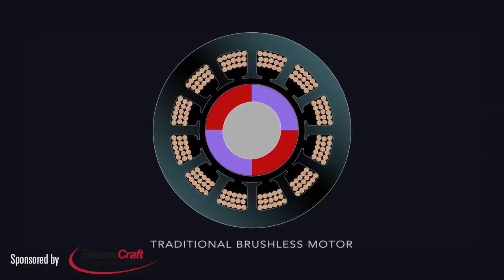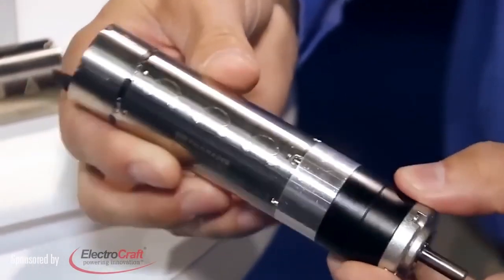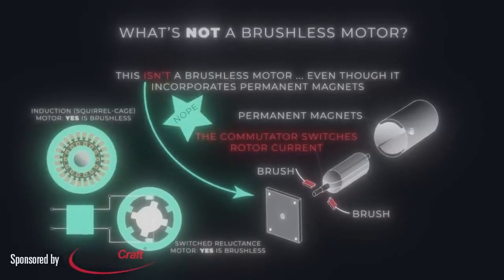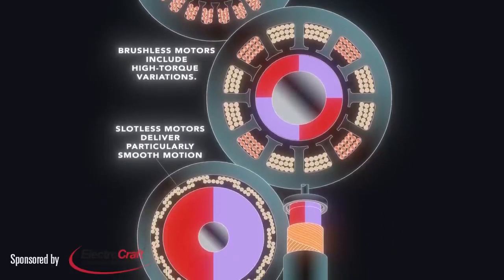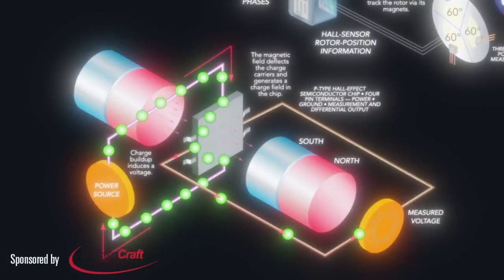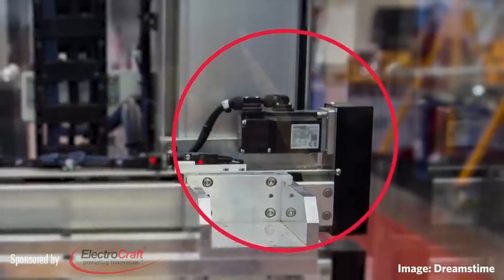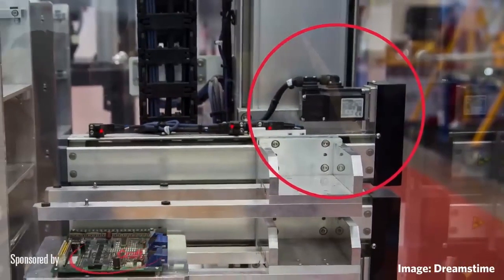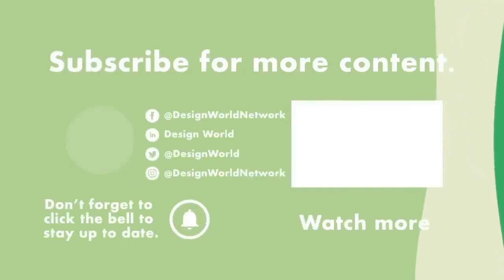What is a Brushless Motor?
Brushless motors are any permanent-magnet motors, switched-reluctance motors, or induction motors that omit the use of commutator and brushes for commutation. You can learn more about ElectroCraft Brushless DC motors at There’s more on this subtopic

In this Design World produced video, we consider the motor type that’s usually implied when engineers use the term brushless motor or BLDC Motor— that of the permanent-magnet design. We also cover other brushless motor designs that don’t have magnets (induction and switched-reluctance) and a few common ways in which brushless motors are driven.